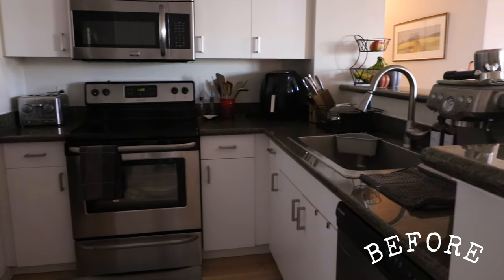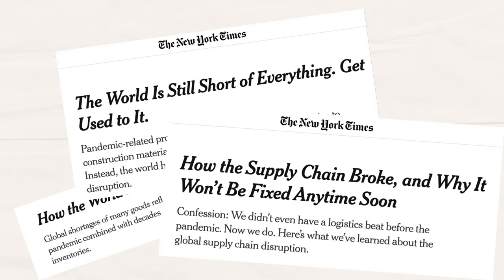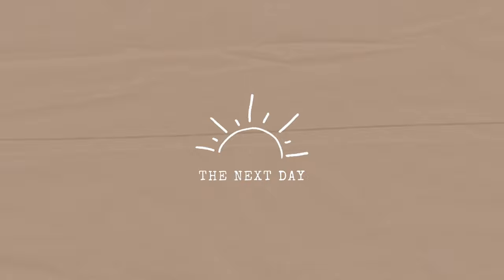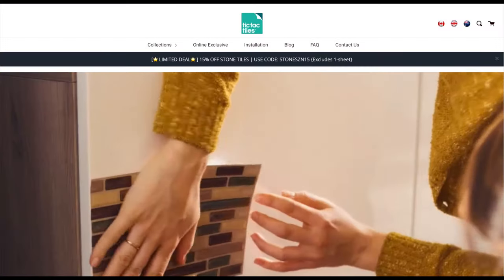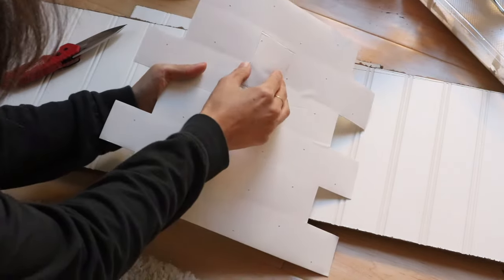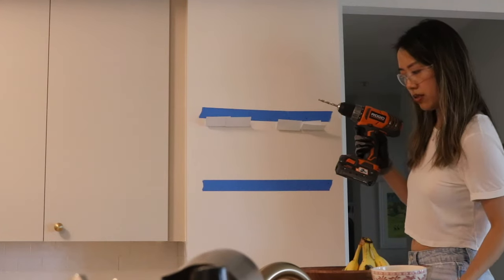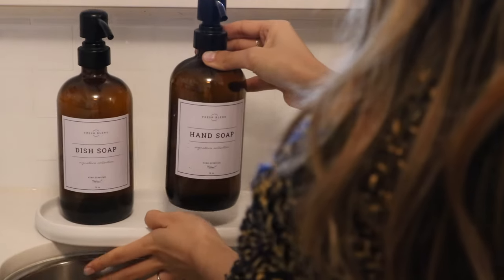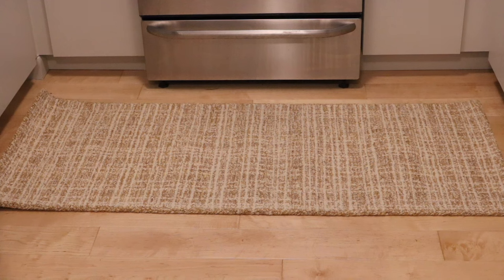DIY SMALL Kitchen Makeover! Minimalist Scandinavian ✨ft. Tic Tac Tiles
During the fall, I signed up for the 8 week long One Room Challenge and made over our kitchen! Over the following months, we completely transformed the space. In this video, I share how we achieved a modern and bright Scandinavian style kitchen by repainting our cabinets, replacing the hardware, adding adhesive peel and stick tiles, and getting new white countertops ✨

◆ Solid brass knobs
◆ Solid brass handles/pulls
◆ Rustic shelves
◆ Paper towel holder
◆   Similar fruit bowls:

S H O P  M Y  H O M E  F A V S -

M A K E O V E R S   I V E   D O N E  -